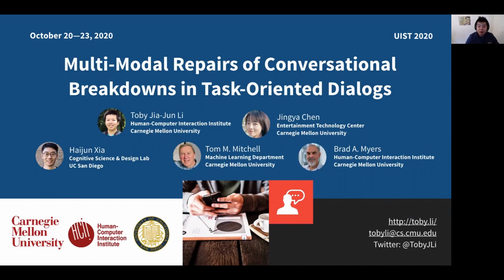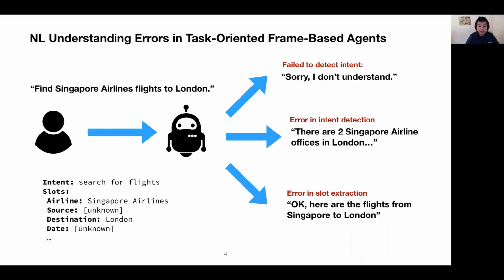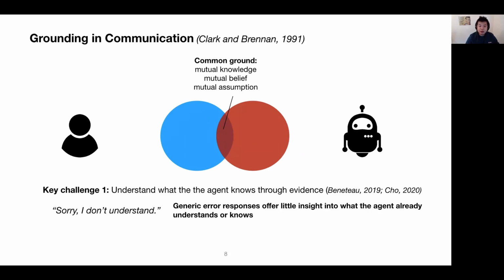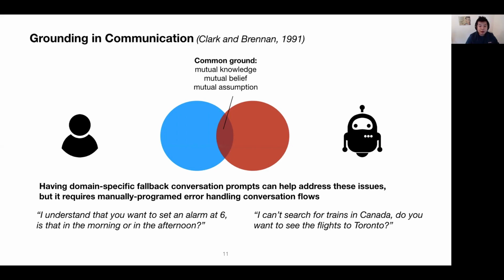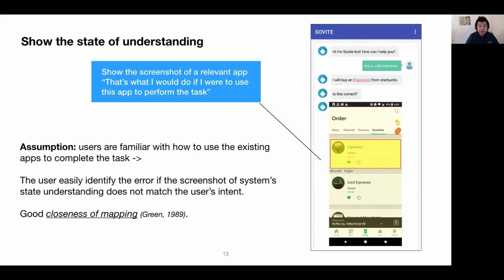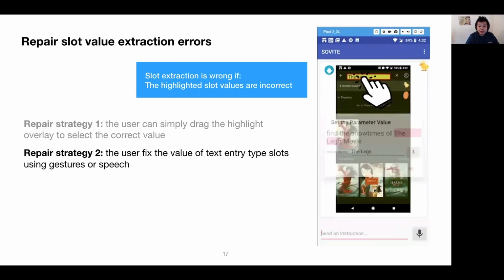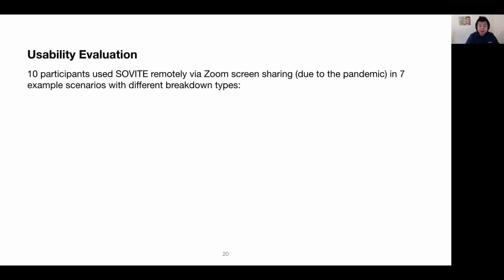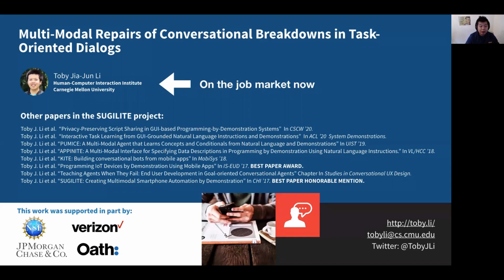Multi-Modal Repairs of Conversational Breakdowns in Task-Oriented Dialogs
Toby Jia-Jun Li, Jingya Chen, Haijun Xia, Tom Mitchell, Brad A Myers

Session: 14B: Transcribing Words and Directing Voice

Abstract
A major problem in task-oriented conversational agents is the lack of support for the repair of conversational breakdowns. Prior studies have shown that current repair strategies for these kinds of errors are often ineffective due to: (1) the lack of transparency about the state of the system's understanding of the users utterance; and (2) the system's limited capabilities to understand the user's verbal attempts to repair natural language understanding errors. This paper introduces SOVITE, a new multi-modal (speech plus direct manipulation) interface that helps users discover, identify the causes of, and recover from conversational breakdowns using the resources of existing mobile app GUIs for grounding. SOVITE displays the system's understanding of user intents using GUI screenshots, allows users to refer to third-party apps and their GUI screens in conversations as inputs for intent disambiguation, and enables users to repair breakdowns using direct manipulation on these screenshots. The results from a remote user study with 10 users using SOVITE in 7 scenarios suggested that SOVITE's approach is usable and effective.